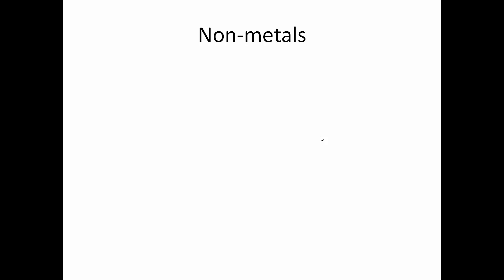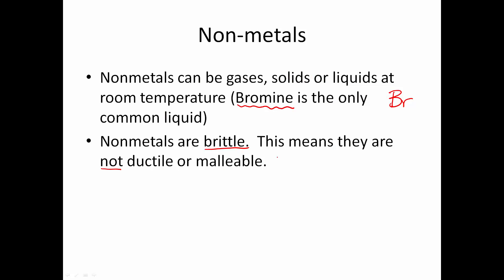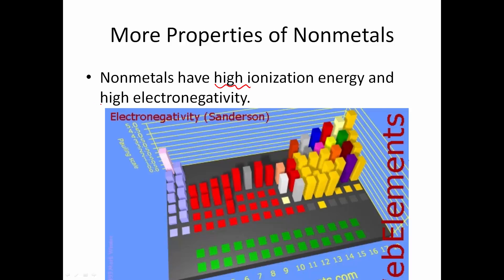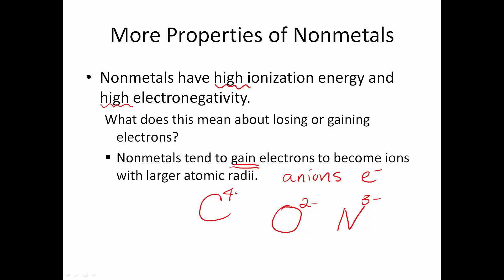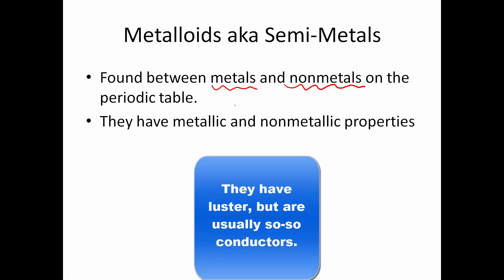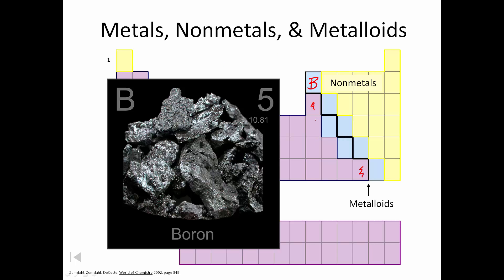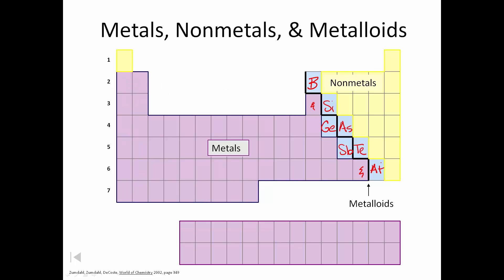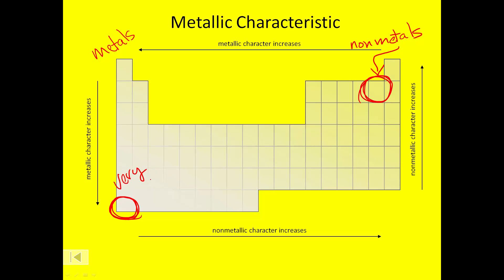Characteristics of Non-metals and Metaloids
A lesson about the characteristics of non-metals and metaloids.  Works with Ms. Noll's Periodic Table Notes, pages 6 and 7.